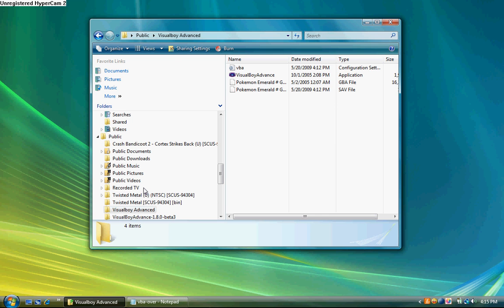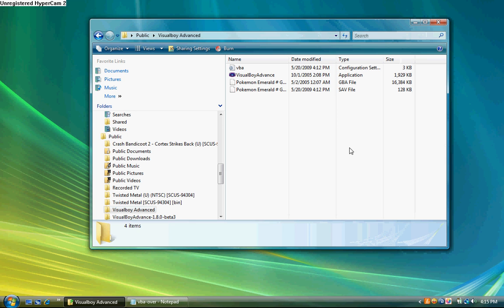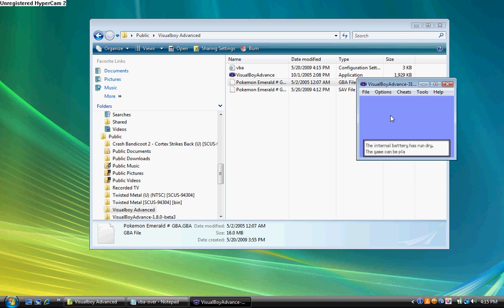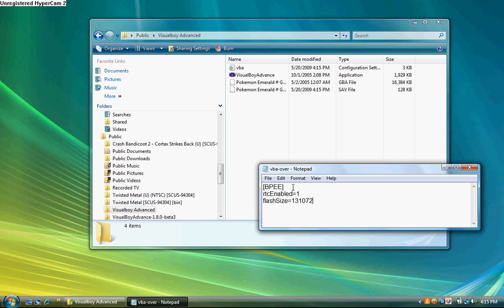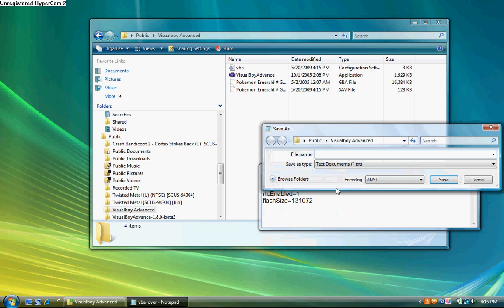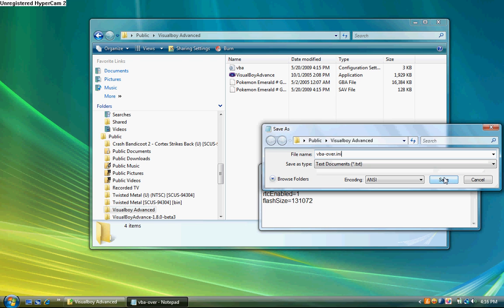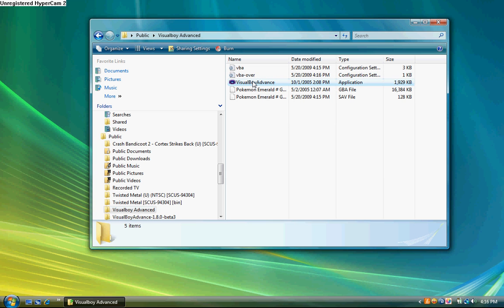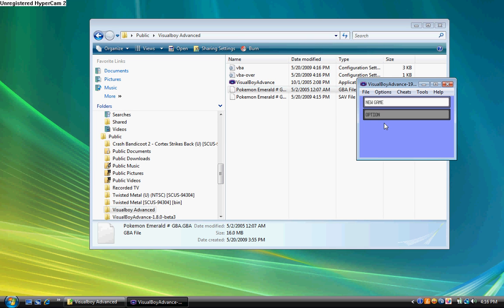How to Fix The Battery Has Run dry Problem On Visualboy Advanced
Hey , This Is one of i first videos that ive made .Um this will show you how to fix the "BATTERY HAS RUN DRY"
This is the code i mentioned this is all done in notepad

[BPEE]
rtcEnabled=1
flashSize=131072

And now u save as and call it-

vba-over.ini